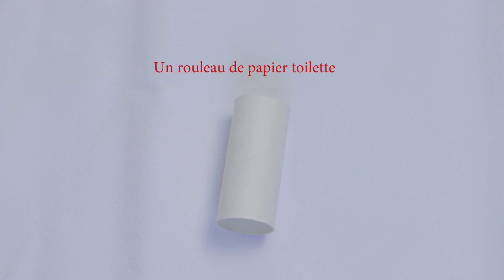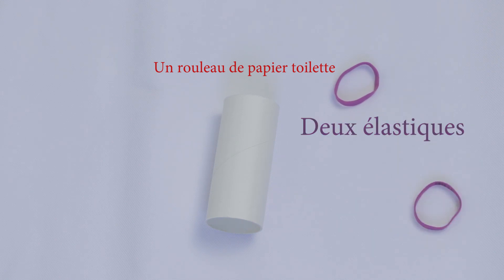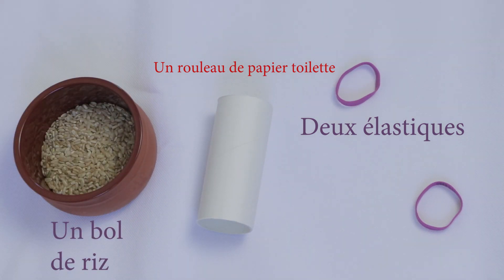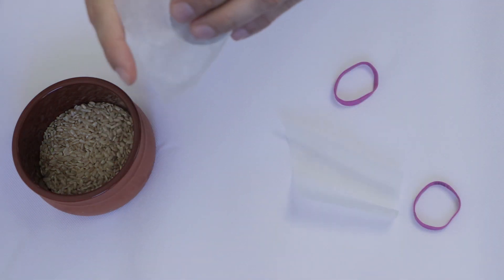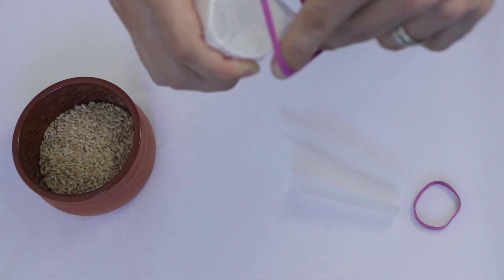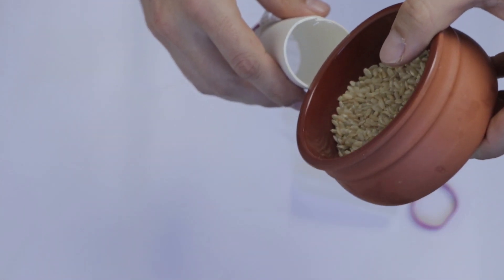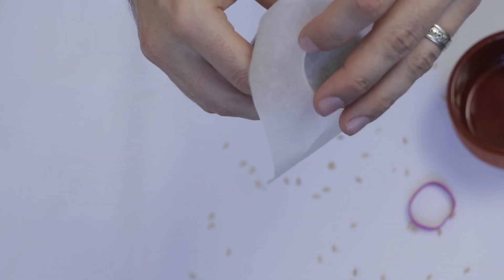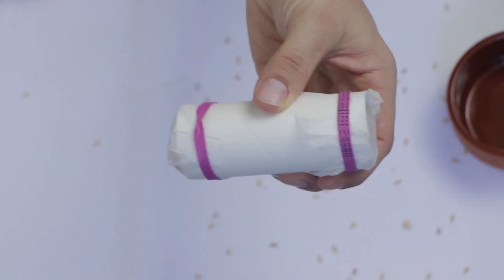Make your own Maracas (In French) Les maracas.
Small tutorial to make your own maracas.
Travaux pratiques pour creer ses propres maracas.